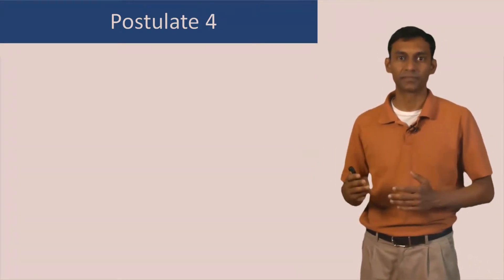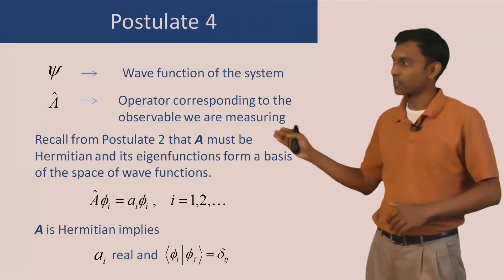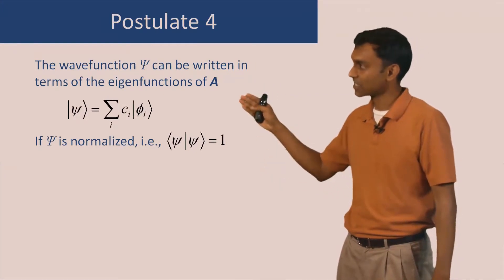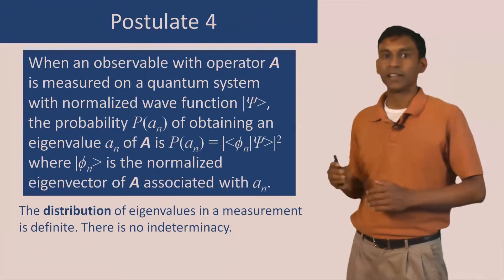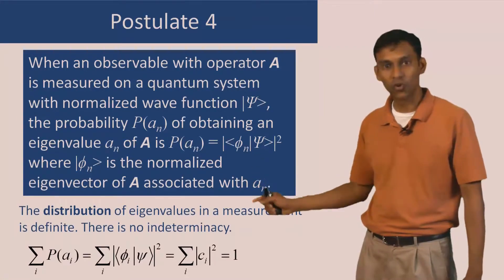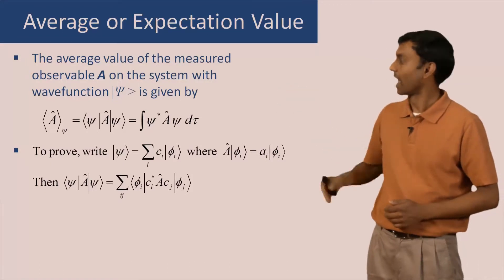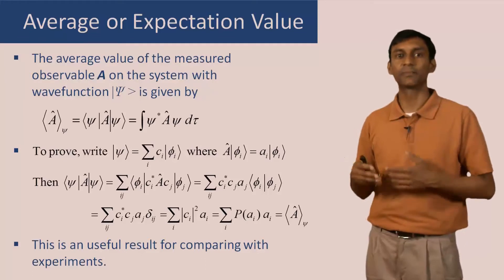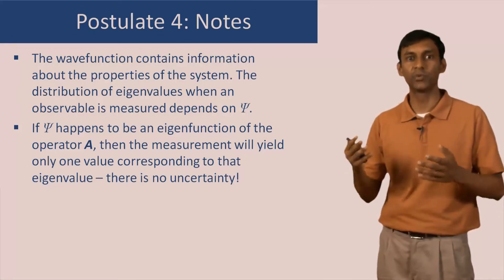Module 06 - Quantum Chemistry by Dr Anirban Hazra, IISER Pune.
Postulate 4 (Distribution of eigenvalues in a measurement):

 This video discusses the fourth postulate of quantum mechanics -- the distribution of eigenvalues of observables in a measurement is definite and depends on the wave function of the system. The video also discusses a postulate about the state of the wave function after a measurement is made, which is sometimes referred to as the "collapse of the wave function postulate".